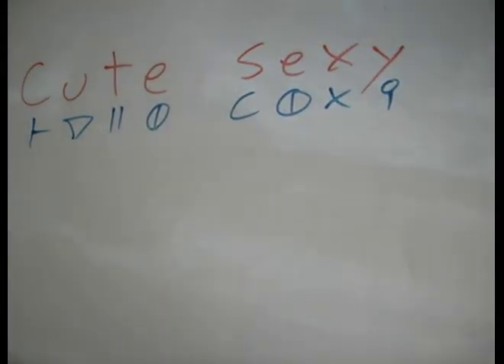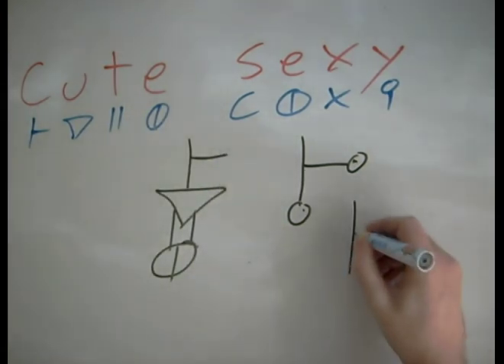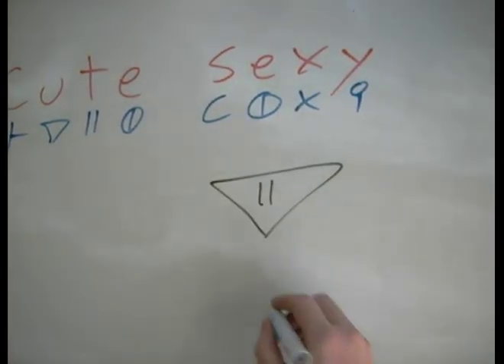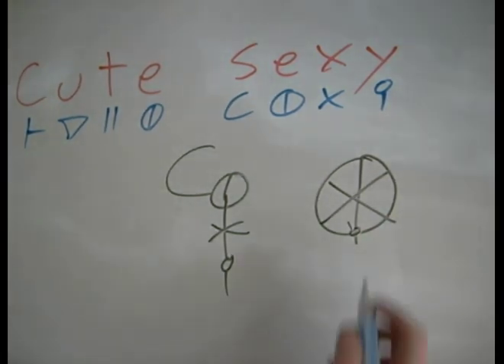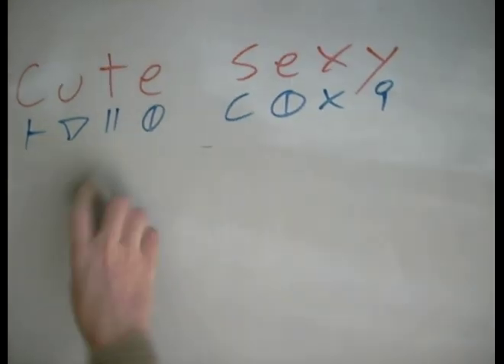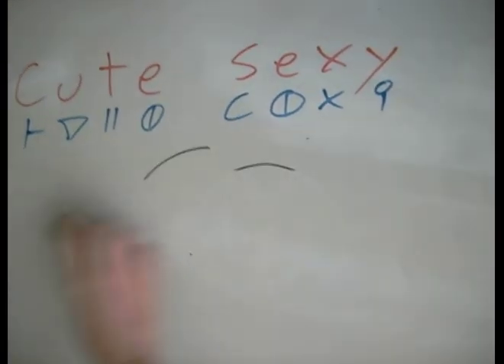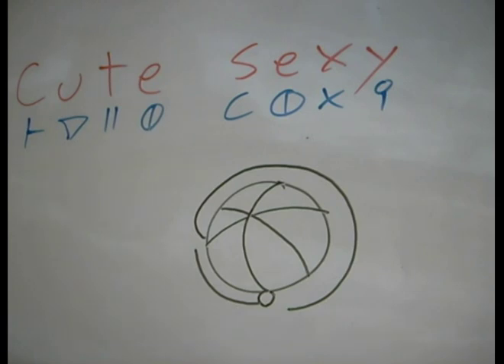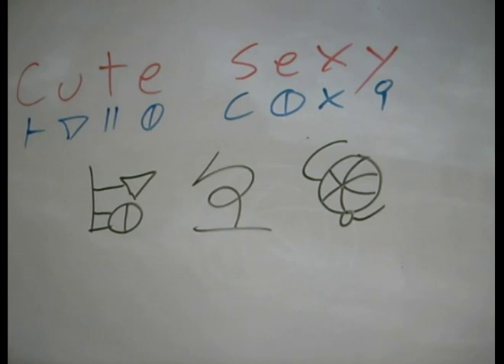Cute n' Sexy Design Video - Dscript Text Art Lessons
For the girls, these are the 2 words you asked for most. Here is how to draw some of versions of the words cute and sexy. there amny other possible combinations other than the ones shown, to learn avbout dscript, visit dscript.ca